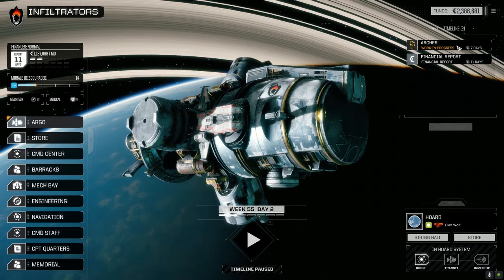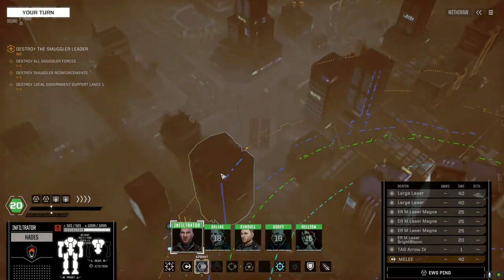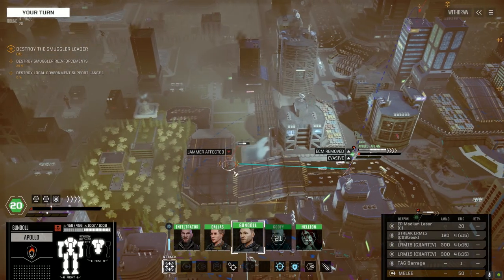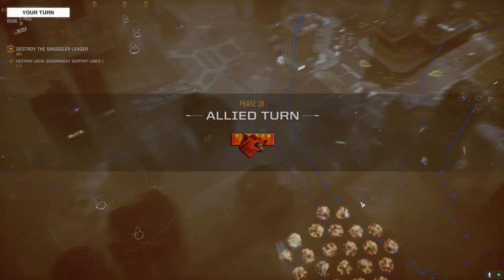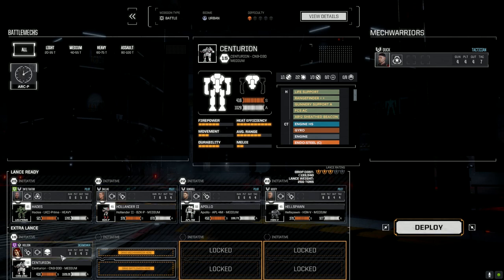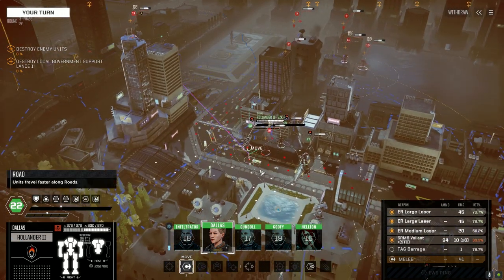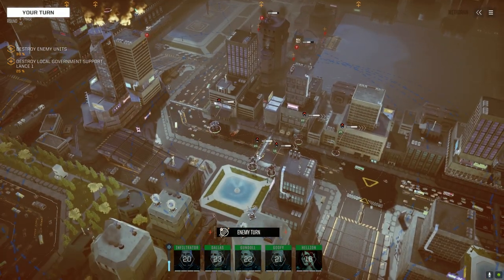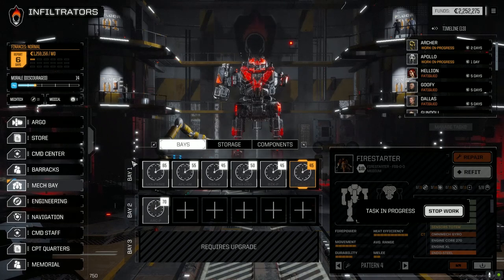Roguetech - Infiltration Ep22